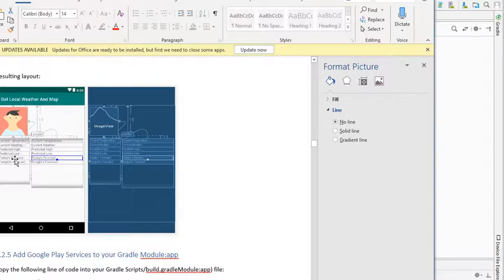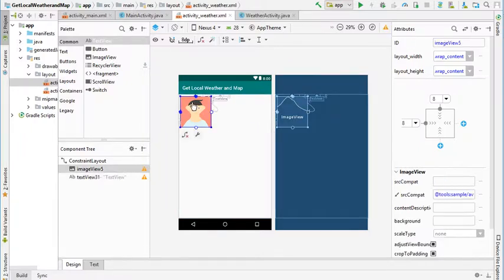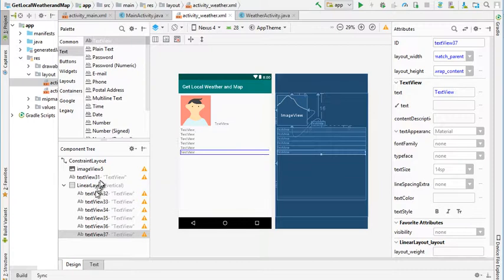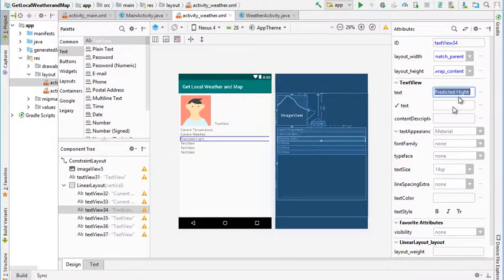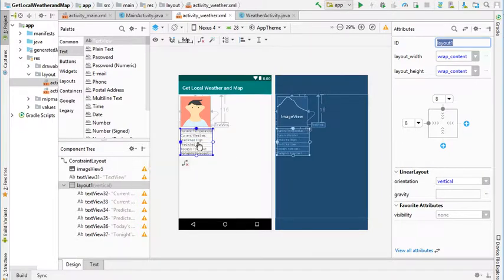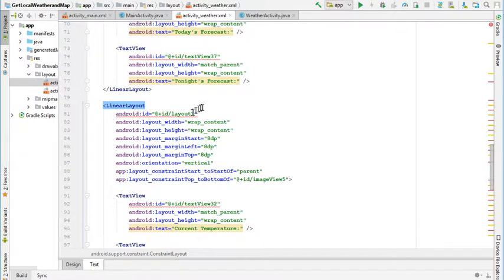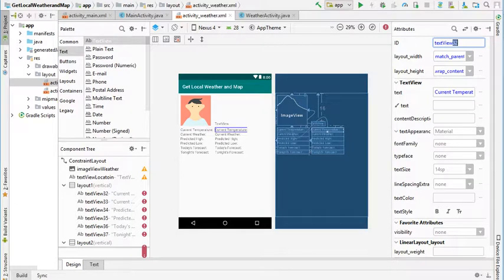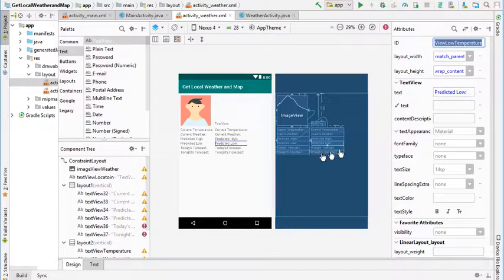CIS274 WeatherAndMapsC Design WeatherActivity